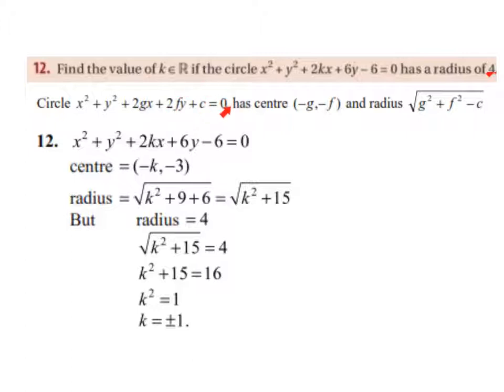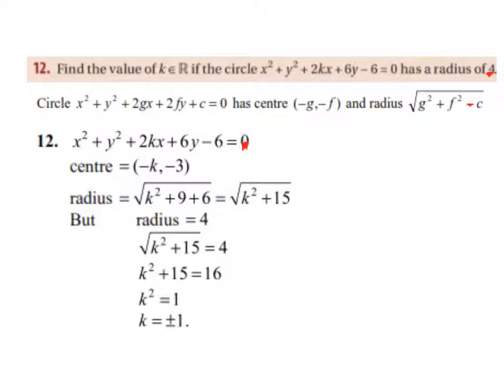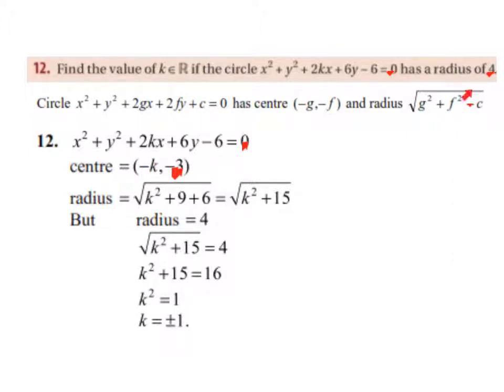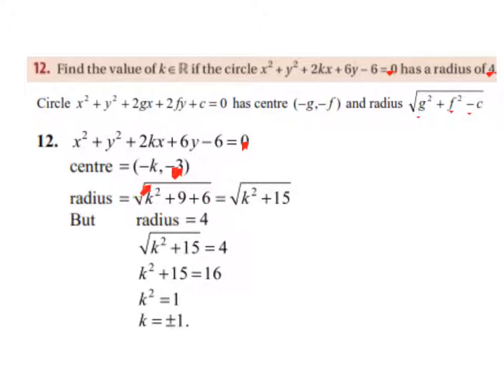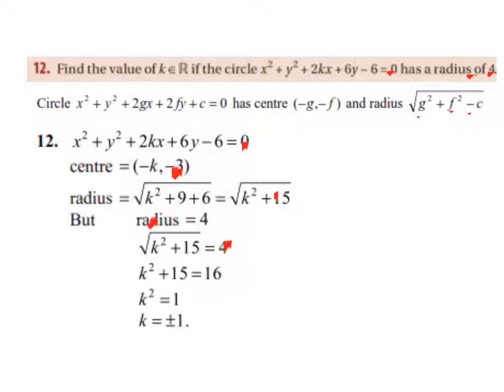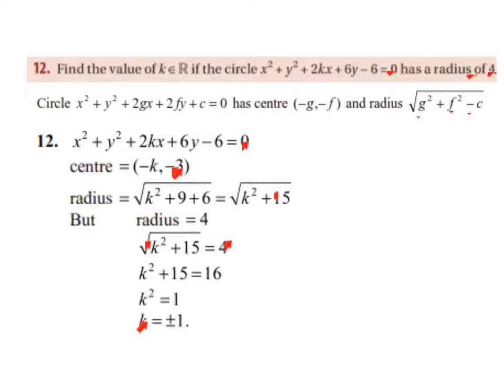LC HL the circle Q12